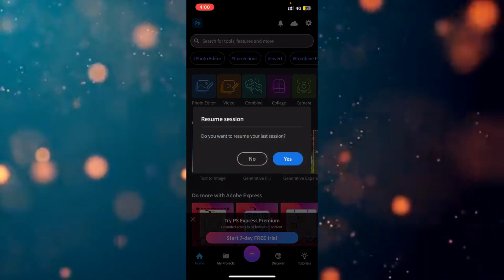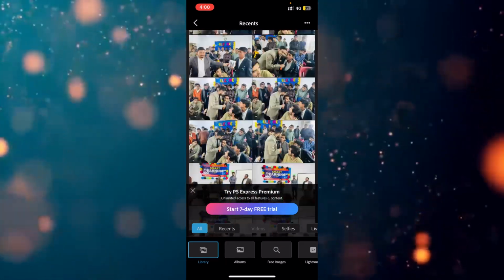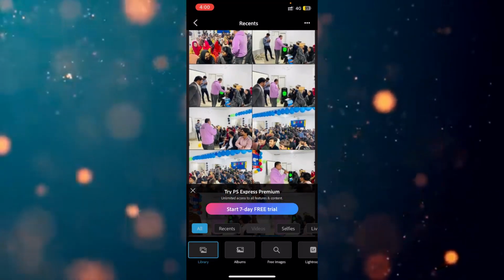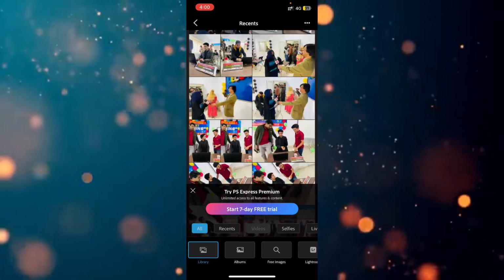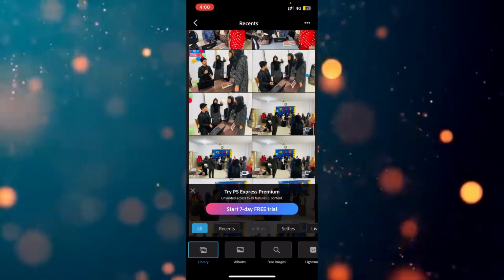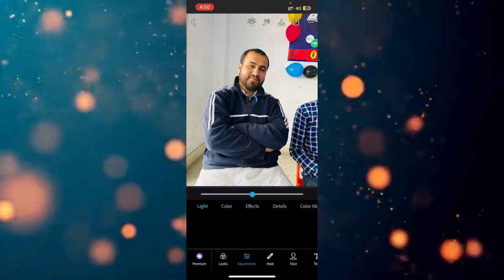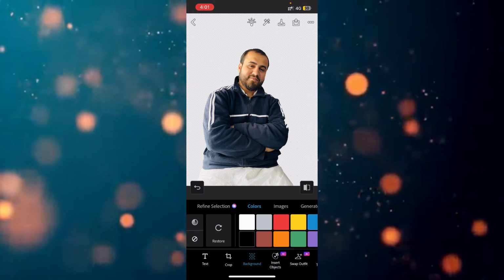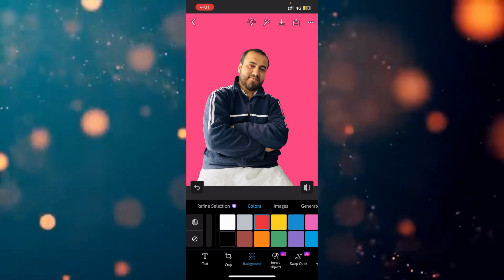How to Remove Background in Photoshop App | Easy Tutorial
Learn how to remove backgrounds in the Photoshop app quickly and easily with this step-by-step guide. Perfect for beginners and professionals, this tutorial will show you how to create clean, professional images using Photoshop's powerful background removal tools. Watch now to master AdobePhotoshop and take your PhotoEditing skills to the next level!